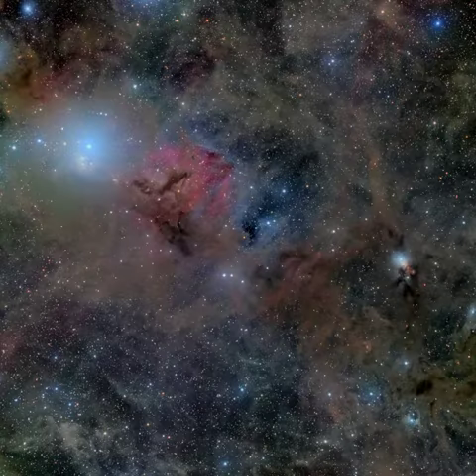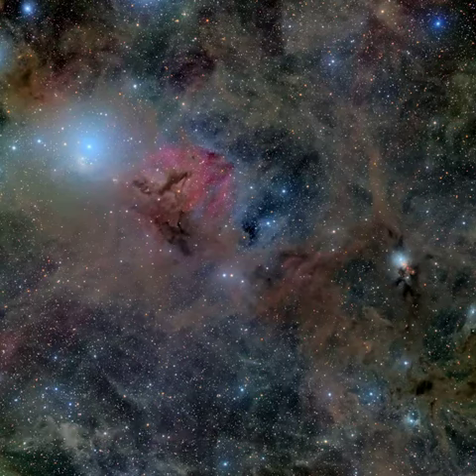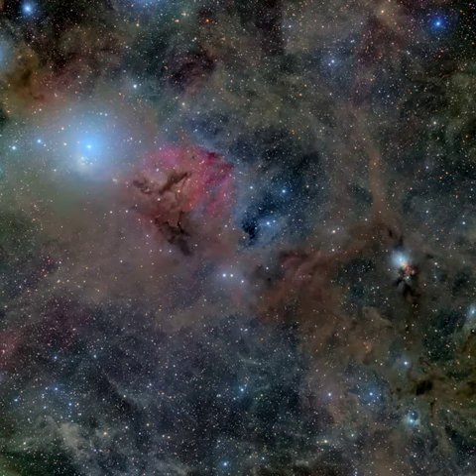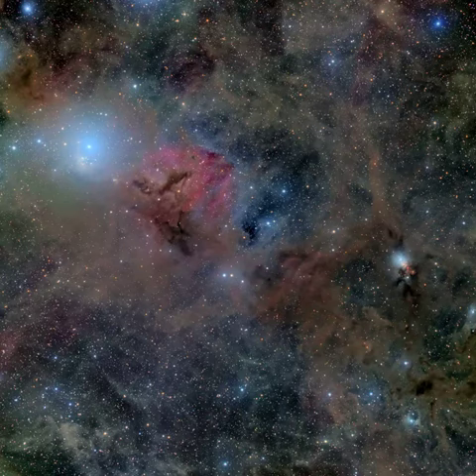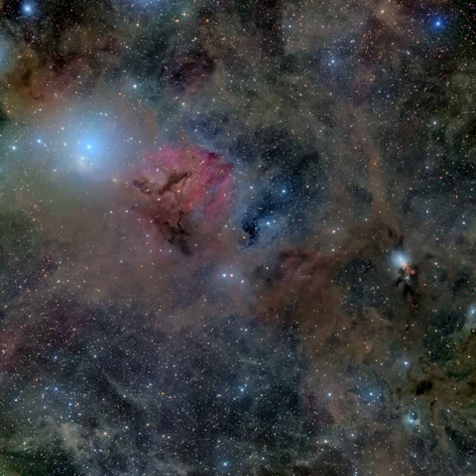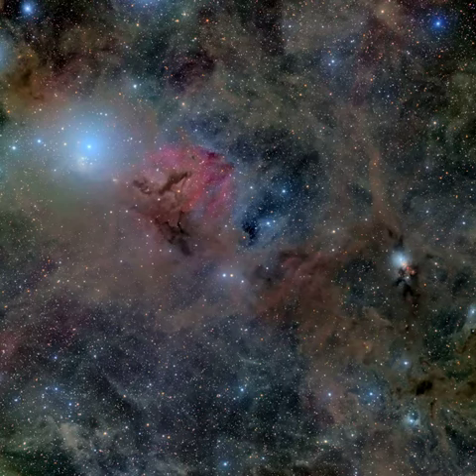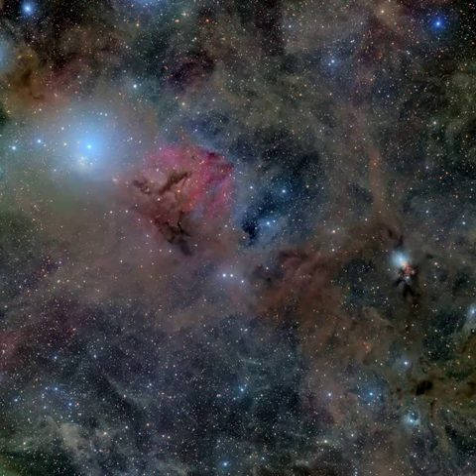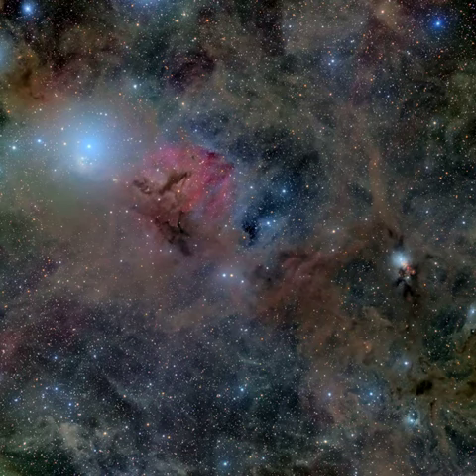Stardust in Perseus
This cosmic expanse of dust, gas, and stars covers some 6 degrees on the sky in the heroic constellation Perseus. At upper left in the gorgeous skyscape is the intriguing young star cluster IC 348 and neighboring Flying Ghost Nebula with clouds of obscuring interstellar dust cataloged as Barnard 3 and 4. At right, another active star forming region NGC 1333 is connected by dark and dusty tendrils on the outskirts of the giant Perseus Molecular Cloud, about 850 light-years away. Other dusty nebulae are scattered around the field of view, along with the faint reddish glow of hydrogen gas. In fact, the cosmic dust tends to hide the newly formed stars and young stellar objects or protostars from prying optical telescopes. Collapsing due to self-gravity, the protostars form from the dense cores embedded in the molecular cloud. At the molecular cloud's estimated distance, this field of view would span over 90 light-years.

Image Credit & Copyright: Jack Groves